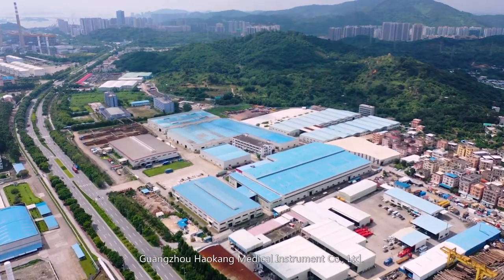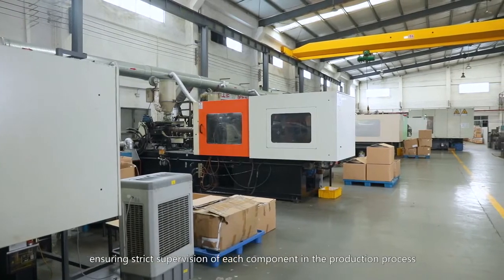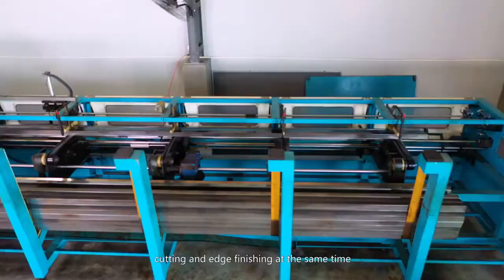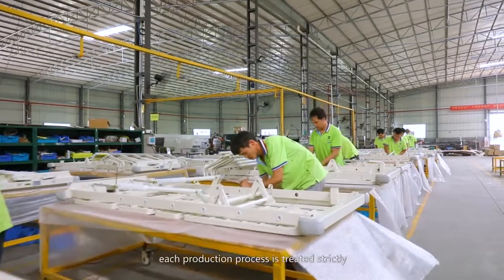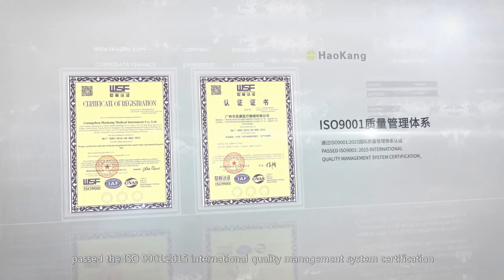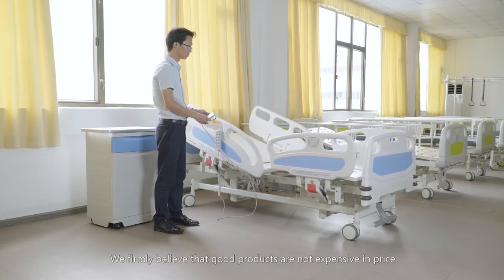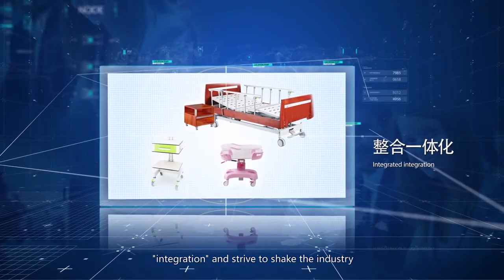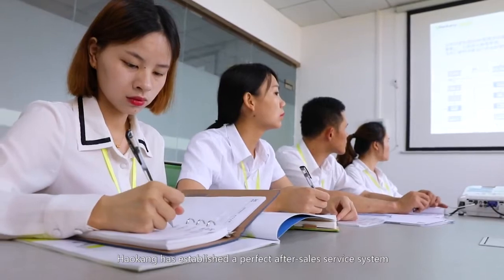Guangzhou HaoKang Medical Instrument Co.,Ltd~~Professional Manufacturer of Hospital beds .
Guangzhou HaoKang Medical Instrument Co.,Ltd is One of the Biggest and Professional Manufacturer who focus On Hospital Beds Production For More Than 18 Years, HaoKang Has Won More Than 53 National Patents, Passed ISO13485:2016 International Quality Management System Certification And European Union CE Certification Approval. HaoKang Has Invested Heavily In Introducing Advanced Automatic Production Equipment In The World.

Ever Since 2009, HaoKang Has Invested To Build A New Production Base In Southern Part Of Guangdong Province Named Nansha Guangzhou, The Geographical Center Of Guangzhou ,HongKong And Macao . The Whole Area Is More Than 15,000 Square Meters, Total Production Capacity Reach To 3000 Sets Beds Per Month. Haokang Launched Into Some Big Scale Of Equipment And Machinery, Such As The Plastic Processing Equipment, Hardware And Molds Machining Equipment, Automatic Robot Welding Production Line, Automatic Spraying Painting Production Line And Finished Products Assemble Line To Fulfil The Complete Set Of Hospital Bed Made By Ourselves.

Guangzhou HaoKang All Team Member always believe that quality and our brand reputation is always regard as life of any enterprise , So If you find HaoKang , That means you find reliability :)

Guangzhou HaoKang Medical Instrument Co. ,Ltd

Should you need any instant messages response , feel free to add our whatsapp No at 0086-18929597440 .